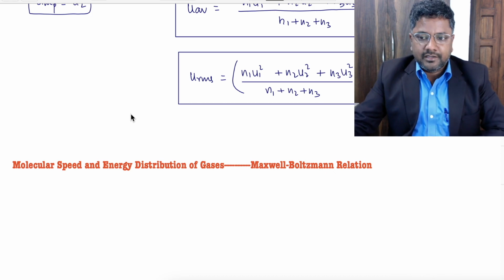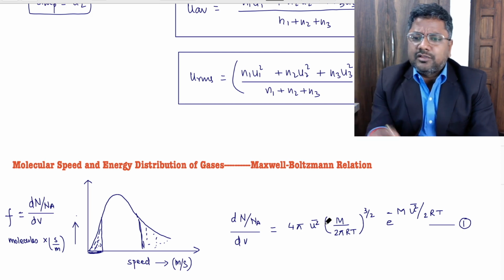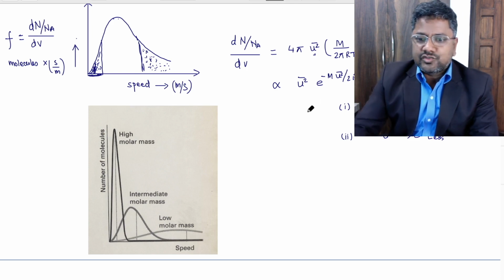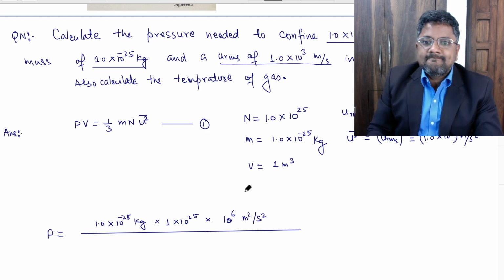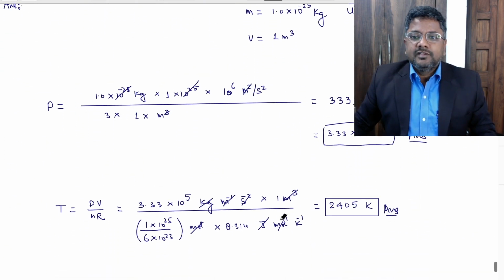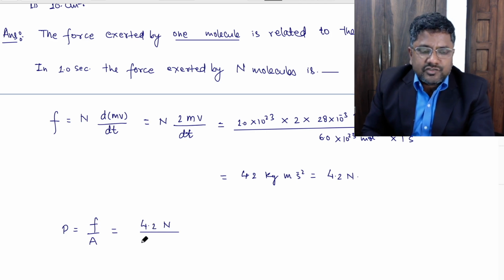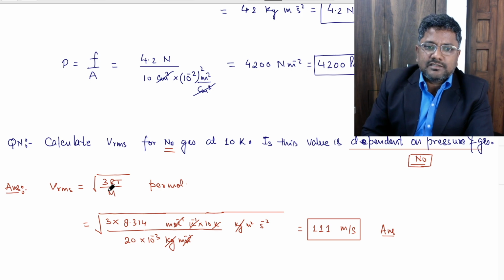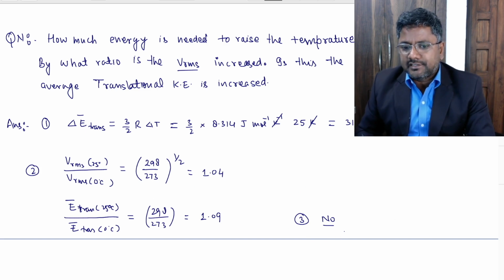10 GASEOUS STATE 10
IIT-JEE| NEET| GASEOUS STATE| COLLISION FREQUENCY| VELOCITIES OF GAS MOLECULES|